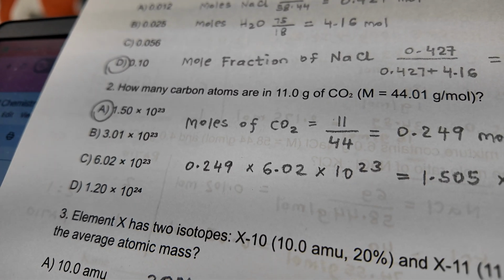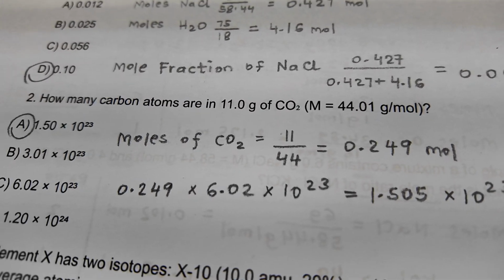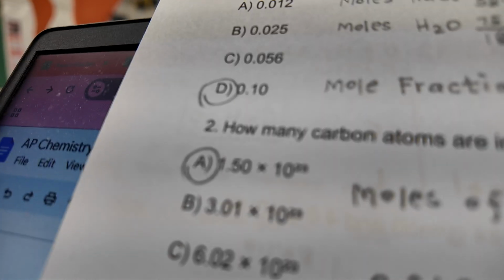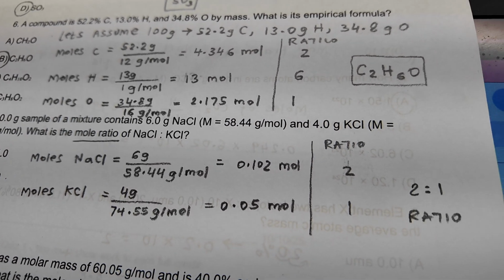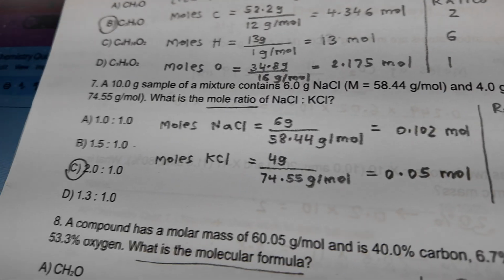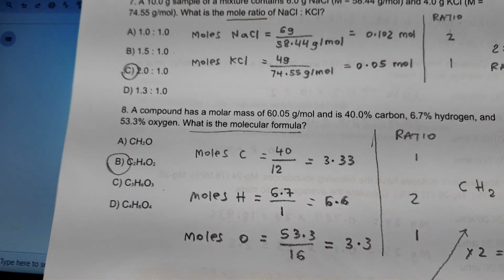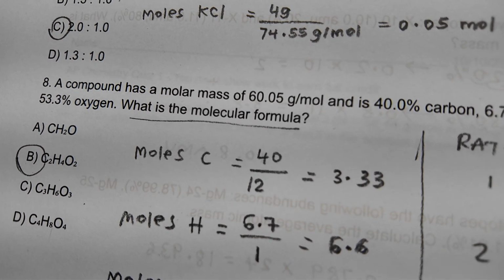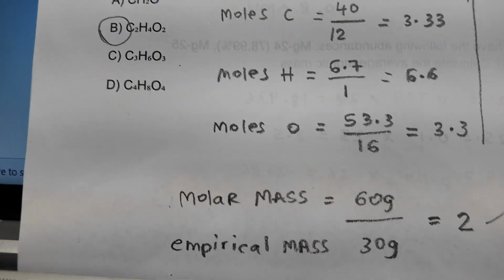Quiz 1 Review (AP Chemistry)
In this video, we go over Quiz 1 together and review each question step by step.